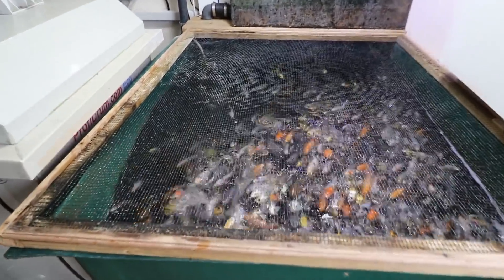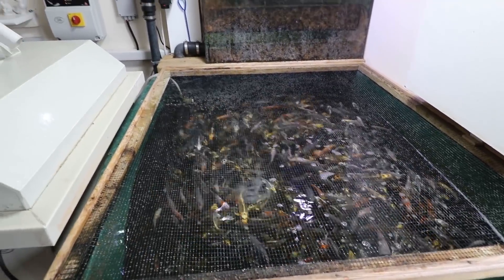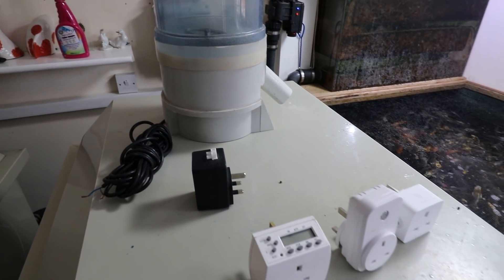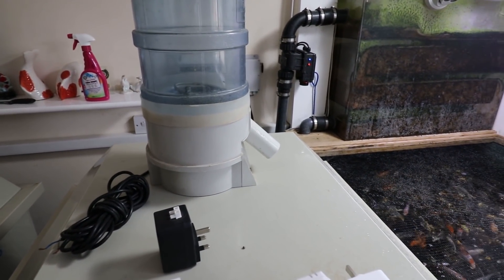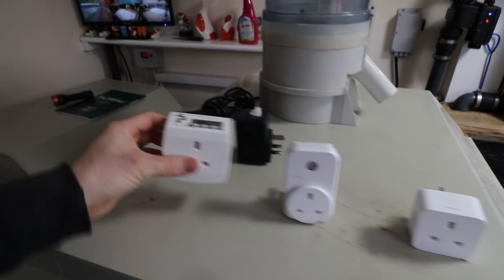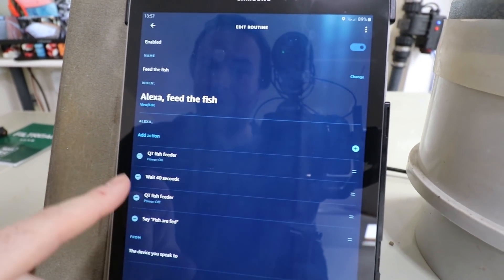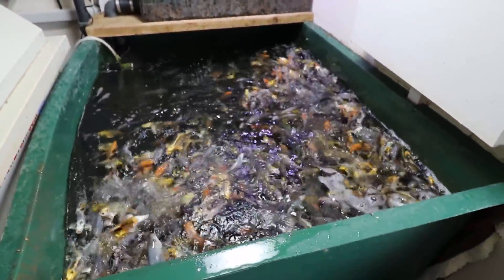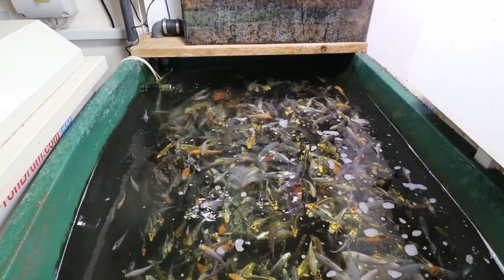Alexa controlled fish feeder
Setting up my fish feeder to feed my fry when I want it to feed them and not just on a timer. although the setup could also easily include a timer function.